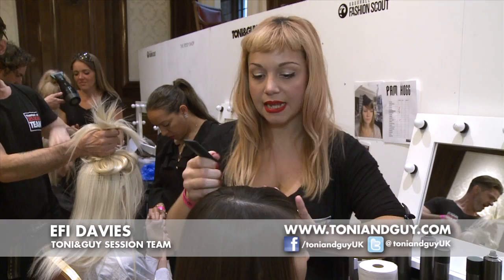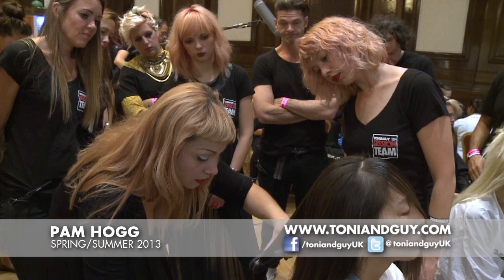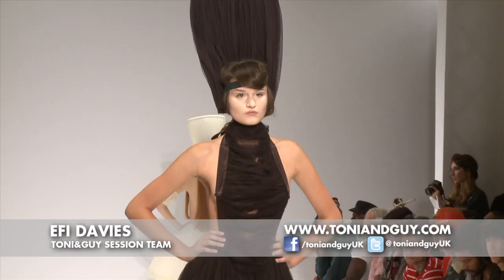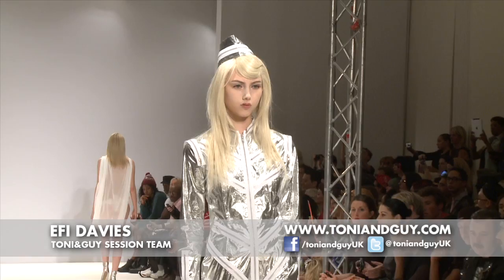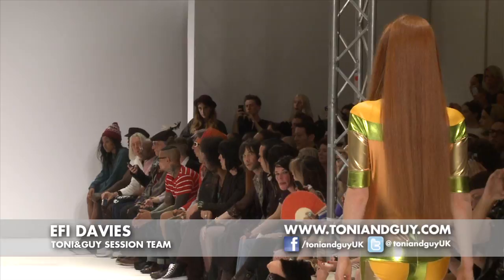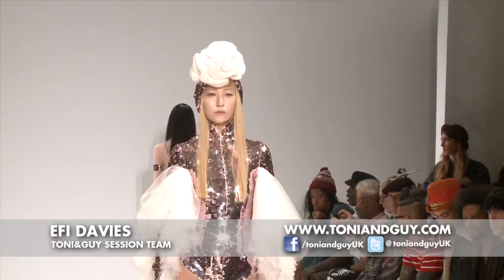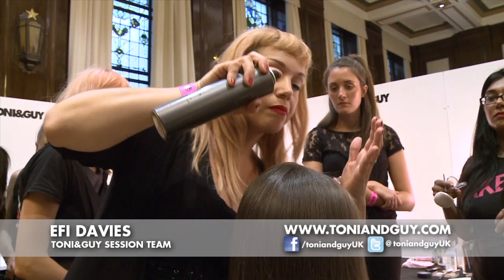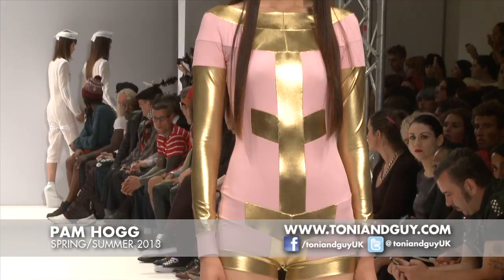Sleek straight hair tutorial backstage at Pam Hogg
Watch this behind the scenes video of how sleek, straight hair was created backstage at the Pam Hogg London Fashion Week show.